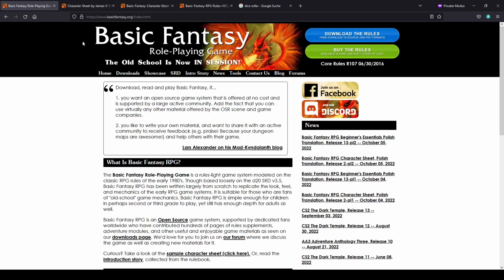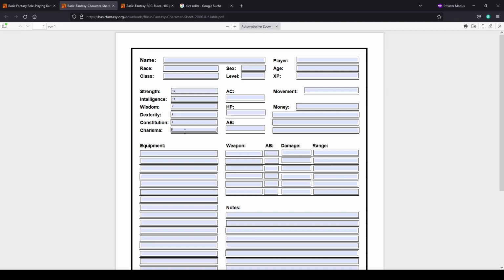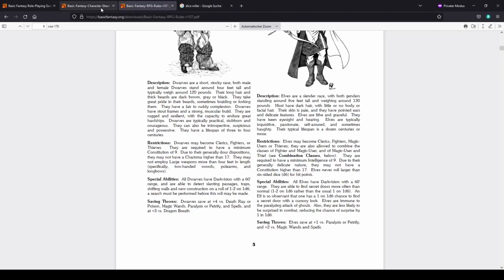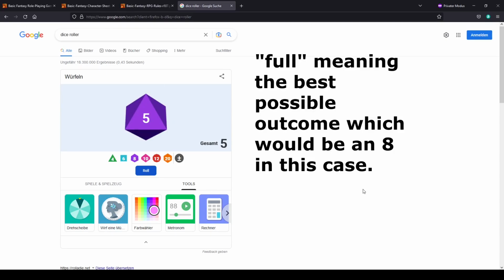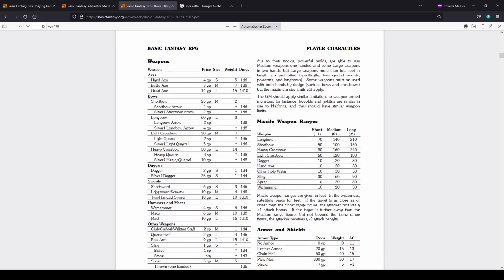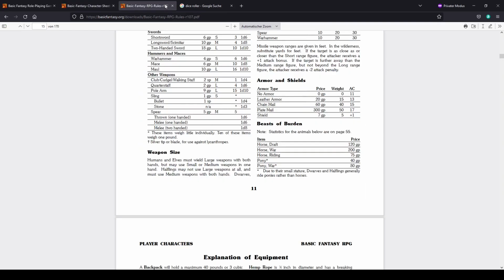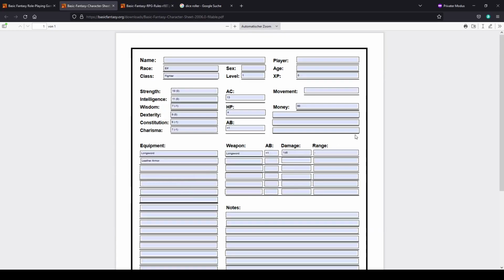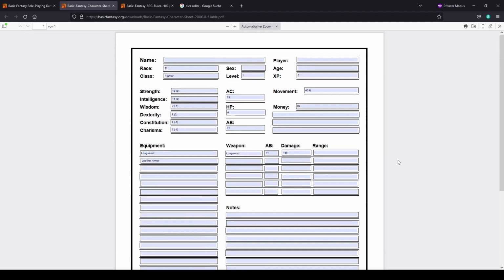We create a Character for Basic Fantasy RPG. It's Easy!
In today's short video I will show you how to make a character for the amazing Basic Fantasy RPG.
You will learn that it's really fast and simple and I hope you'll find it helpful.

I feel something like "Phillip the meat shield" would be appropriate.

Wanna play Basic Fantasy? Amazing decision it's free and fun!

A_BLUE LAGOON by Steve Mushrush; Nicklas Ohlsson